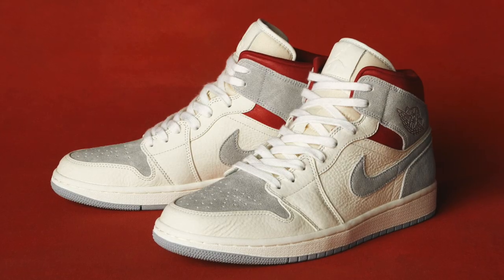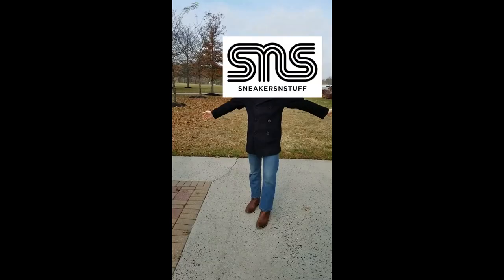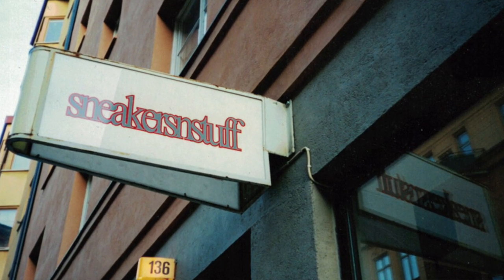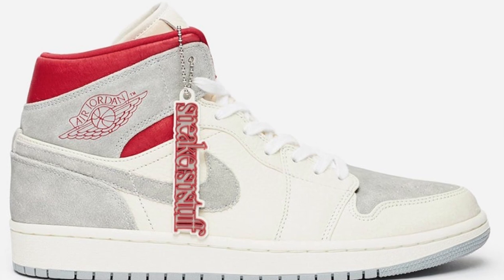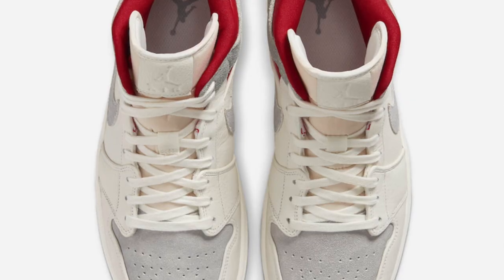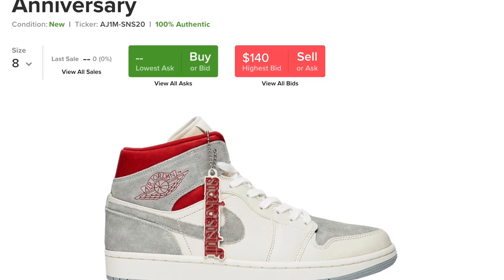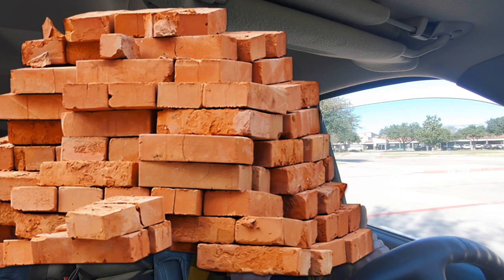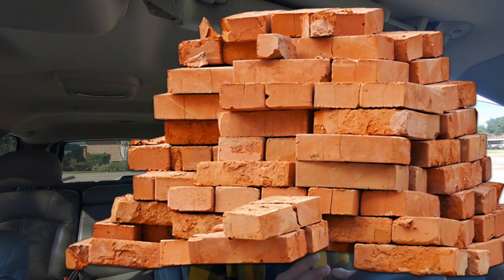(SNS) SNEAKERSNSTUFF x AIR JORDAN 1 MID "PAST/PRESENT/FUTURE" COP OR DROP+ RESELL PREDICTION!!!